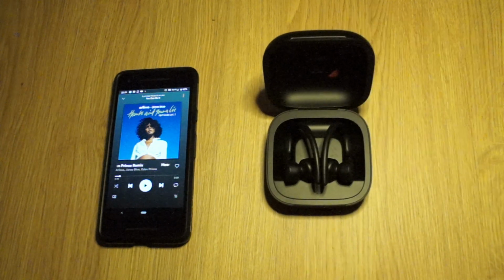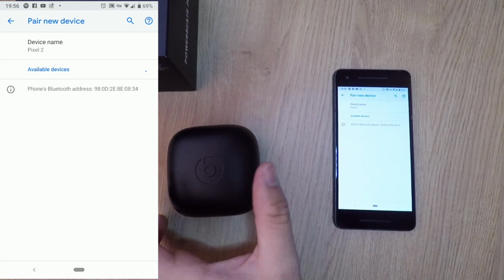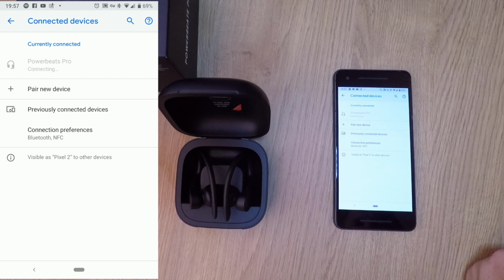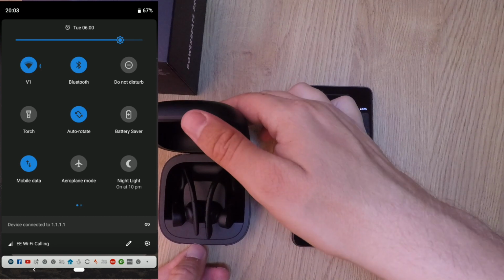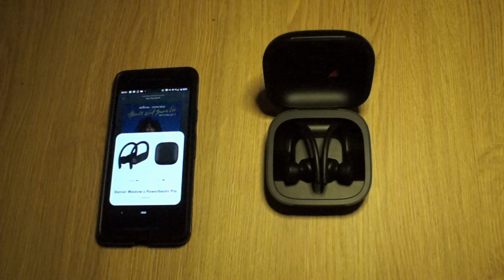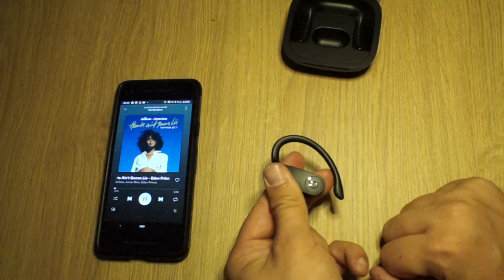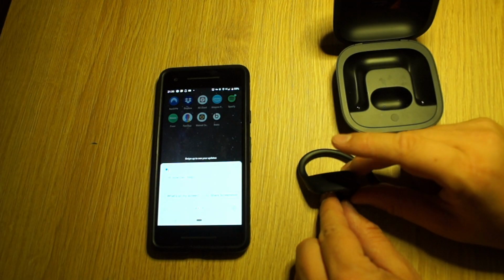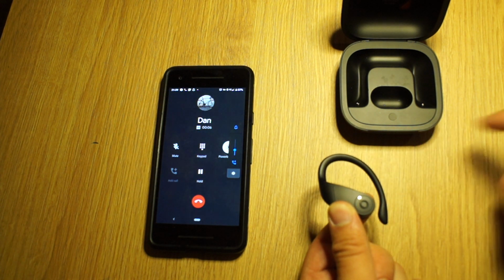How to use the Powerbeats Pro on Android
In this video I am going to show you how to use the Powerbeats Pro on your Android device.
Most of the functions are available when using with Android, including,

Music control, Google Assistant, Answering calls, checking battery level, auto-pause etc.